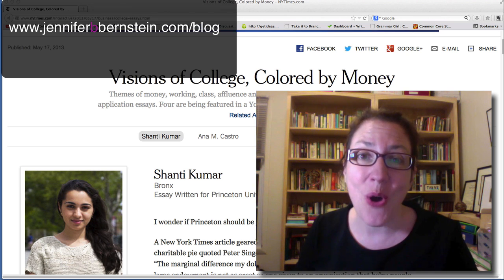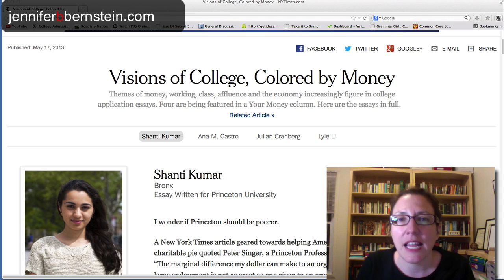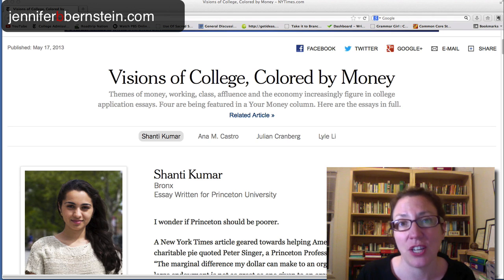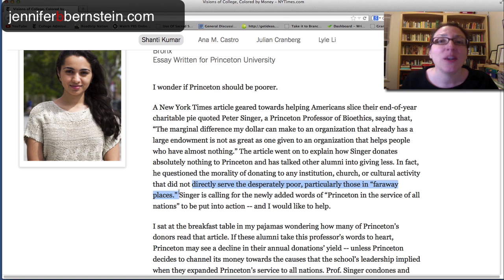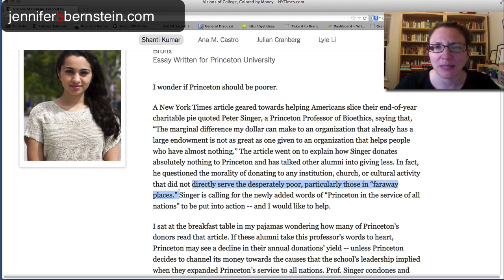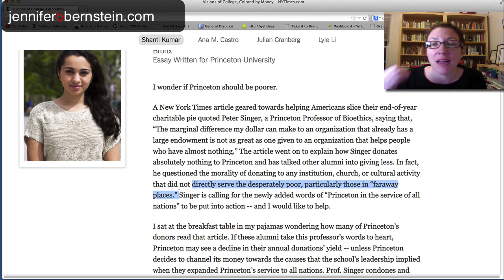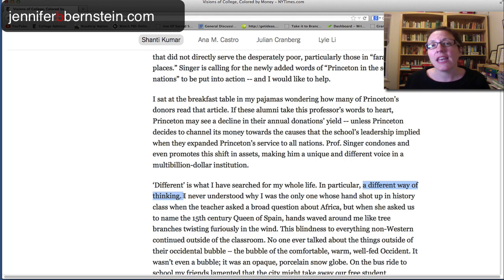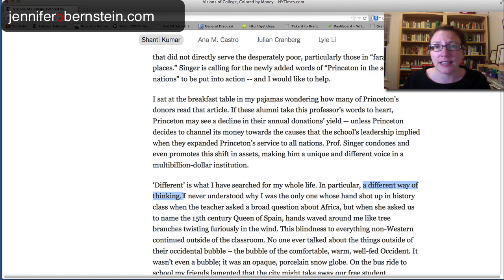An Actual Princeton University Supplemental Essay & Techniques You Can Borrow!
We're looking at an actual Princeton University Supplemental Essay, and I'm explaining three great strategies this student used in her application essay. You can adapt these techniques to use in your main college application essay and your supplemental essays for other schools.